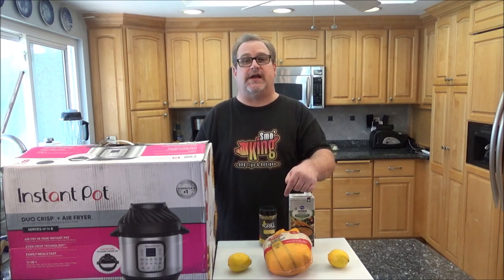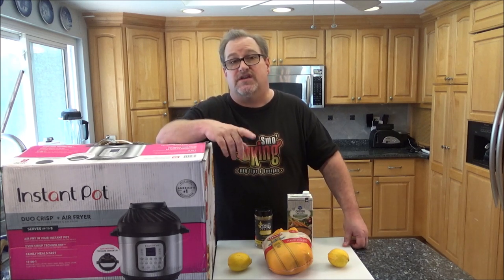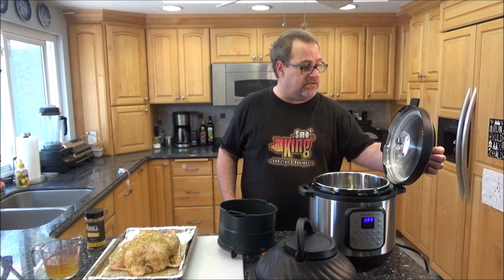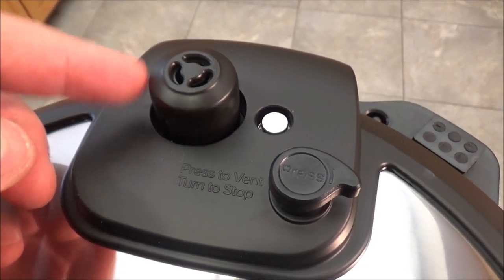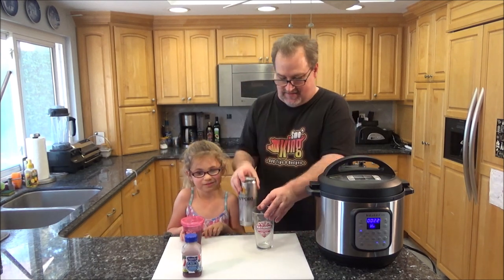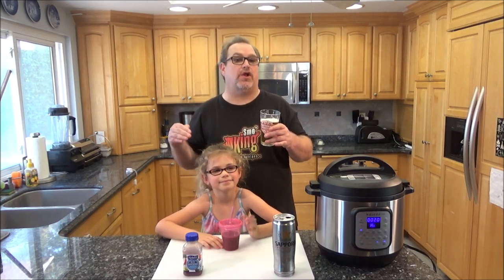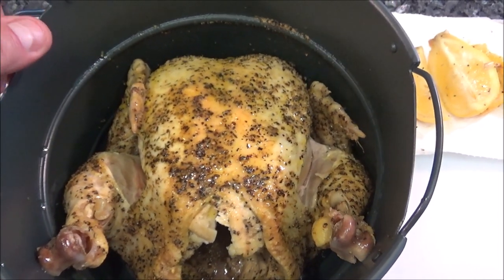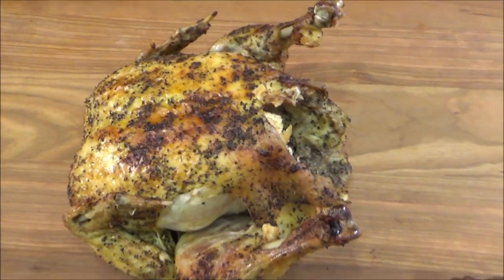Whole Chicken in the Instant Pot Duo Crisp Air Fryer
Here is a very fast and easy way to cook a whole Chicken in your Instant Pot Duo Crisp Air Fryer.

Ingredients:
1 whole Chicken (around 5 pounds)
Seasoning or Rub of your choice (I used Lemon Pepper)
Olive Oil (I used a spray bottle of Olive Oil)
1 1/2 cups of Chicken Broth

Wash Chicken and dry off. Apply the Seasoning of your choice inside and all over the outside of the Chicken. Carefully place whole Chicken in Fryer Basket. Pour the cup and a half of Chicken Broth into the Instant Pot and then place the Fryer Basket in.

Seal and Pressure Cook for 23 minutes on the High setting. Once done do a quick release. Remove the Fryer Basket and pour out the Chicken Broth. Wipe the inside clean and place back into Instant Pot and then place the Chicken and Fryer basket back in.

Dry off the outside of the Chicken with paper towels. Feel free to apply some more seasoning if some is removed while drying. Try to get the skin as dry as possible which will help with crisping up the skin. Apply a light dose of Olive Oil to the Chicken.

Now using the Air Fryer lid set the temperature to 400 degrees and the timer for 25 minutes. Feel free to remove the Air Fryer lids a few times doing the cooking process to check the progress of crisping up the skin. It might be done much fast the 25 minutes. Confirm internal temperature of 165 degrees when you think it is done.

Carefully remove and allow to rest for 5-10 minutes. Slice and enjoy!